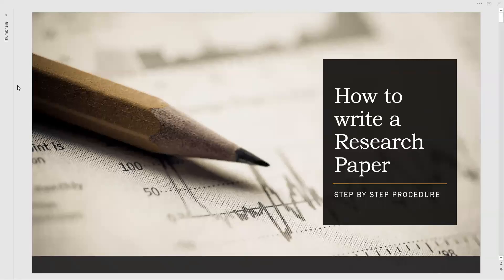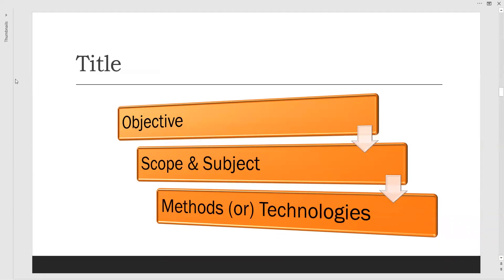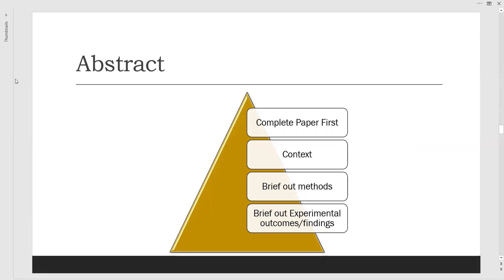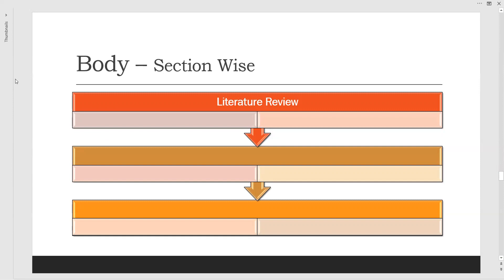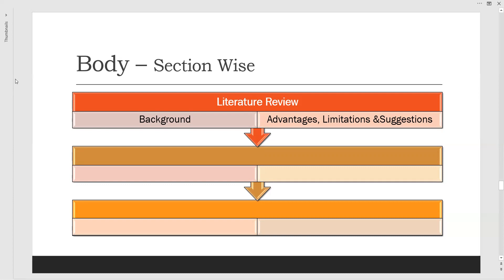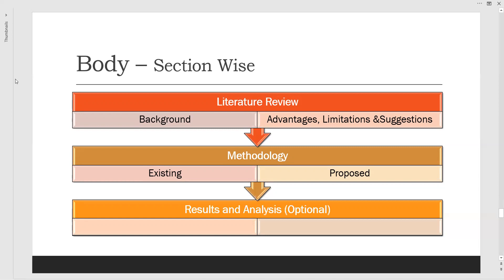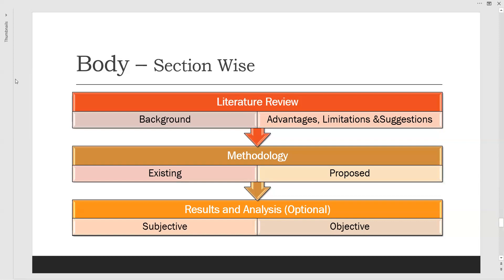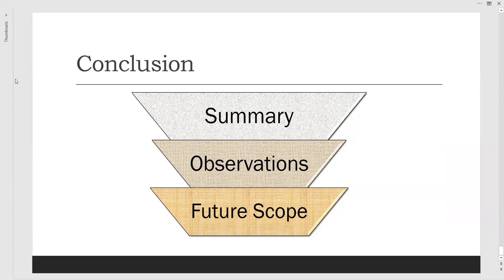How to Write a Research Paper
Writing a Research Paper/ Article is an important aspect of our Academics as well as our Research growth, by making people around the world to know about our work by publishing in various sources such as Journals, Conference Proceedings etc.
This video elucidates an effective and simple step by step Procedure for writing a Research Paper.